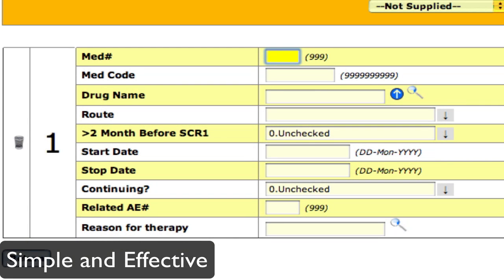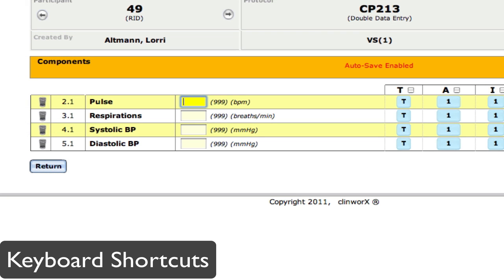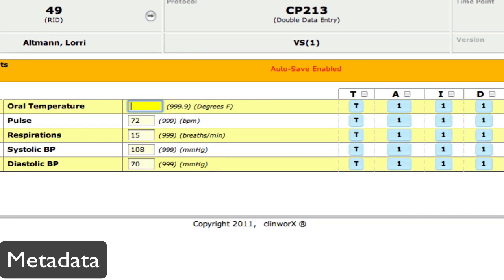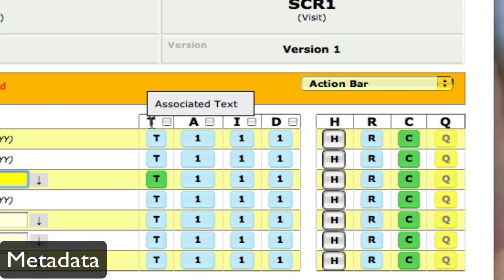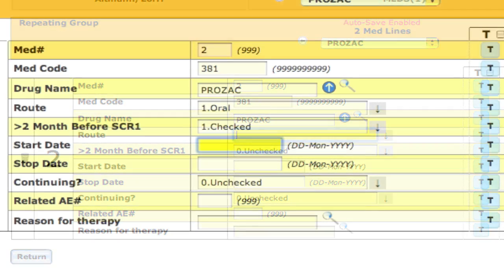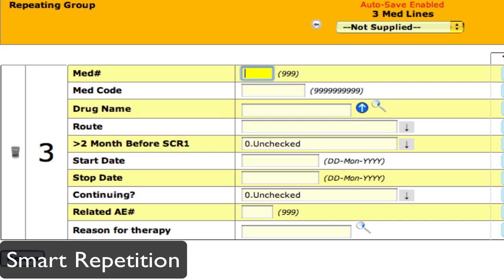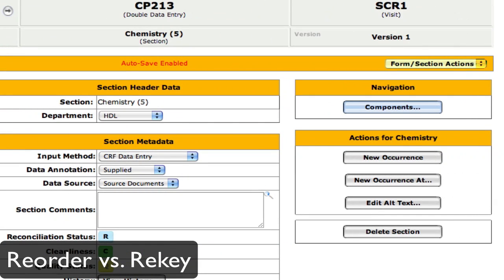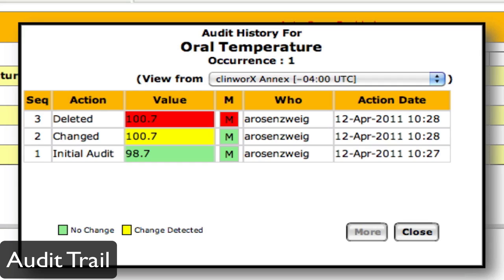clinworX - Data Entry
Data Entry using clinworX